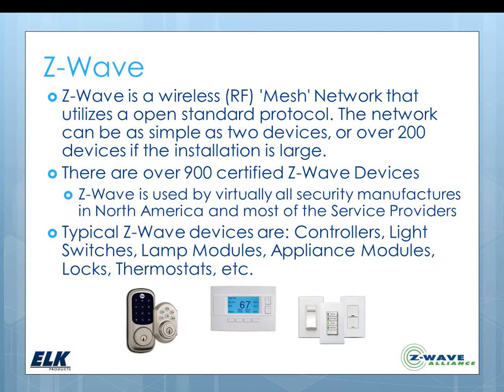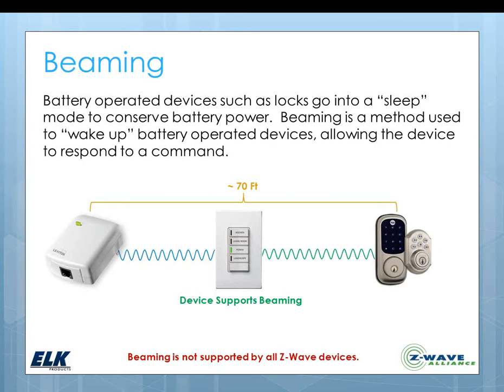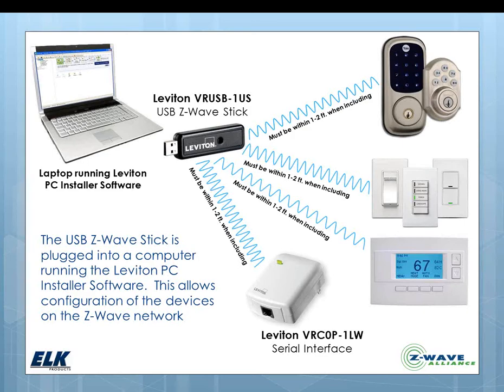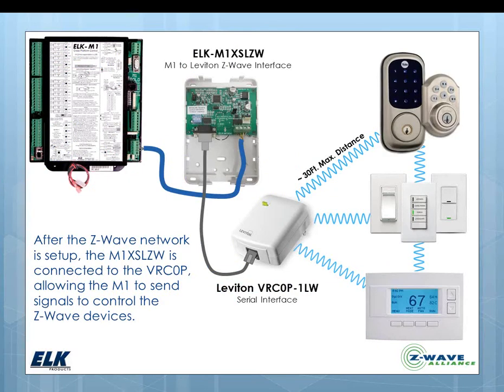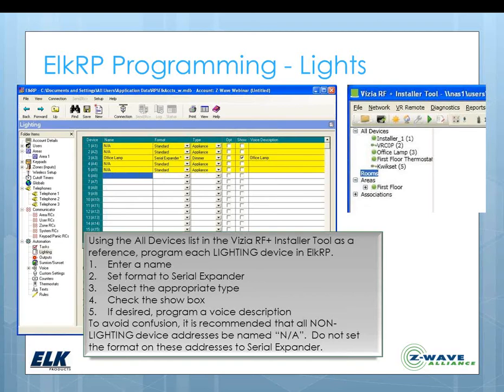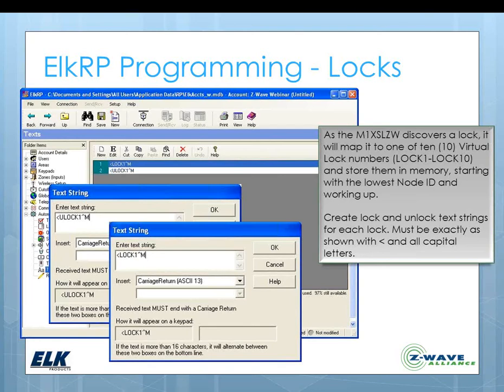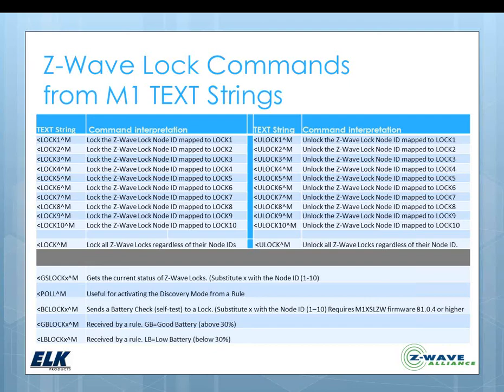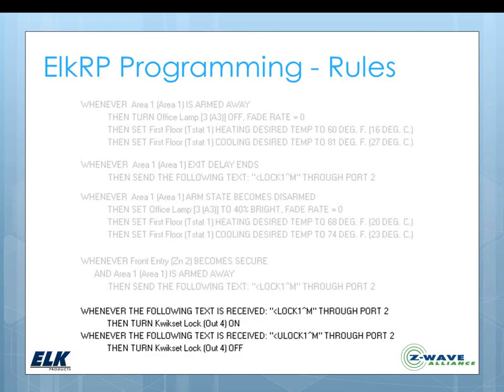Integrating M1 with Z-Wave Devices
Learn more about integrating M1 Controls with Z-Wave devices for lighting, climate, and lock control.  Topics include hardware, setup, and programming requirements for integration as well as an overview of M1 rules with conditional logic to provide intuitive scheduling and control of Z-wave devices.